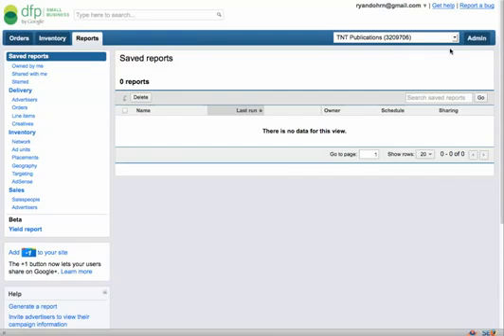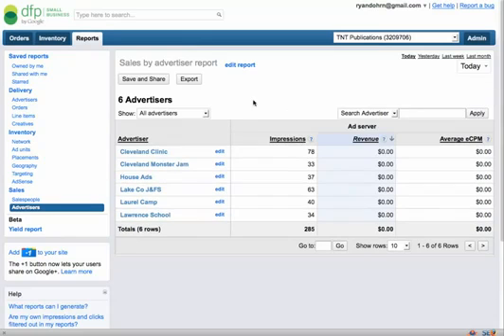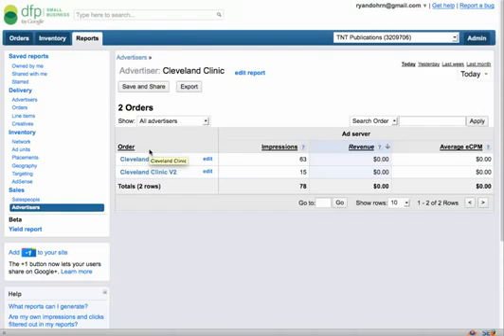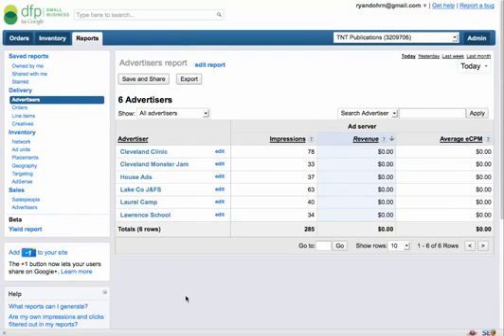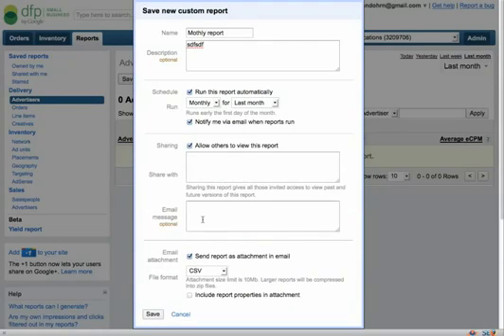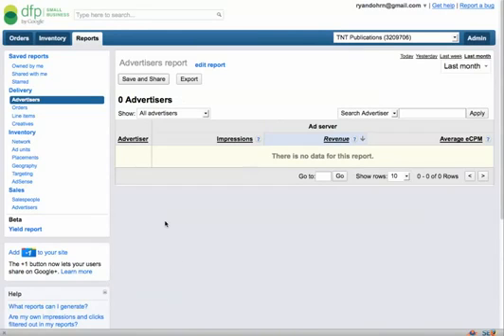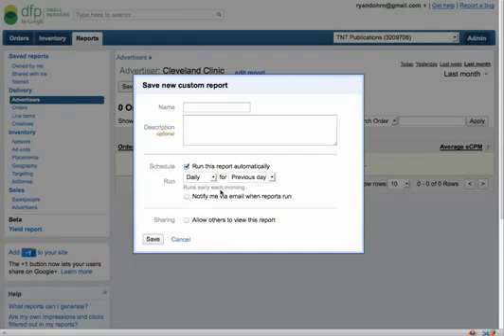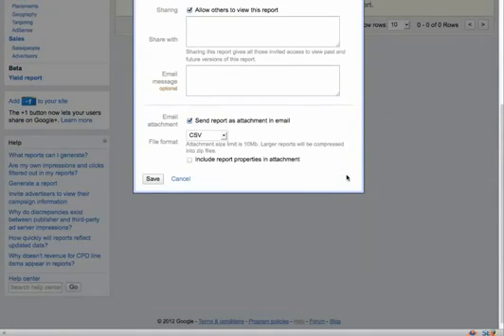How to Use Doubleclick For Publishers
Description this video is teached how to use DFP (Doubleclick For Publisher) for every one...